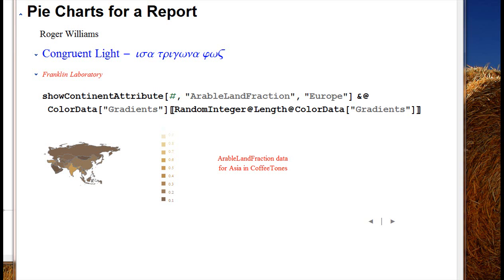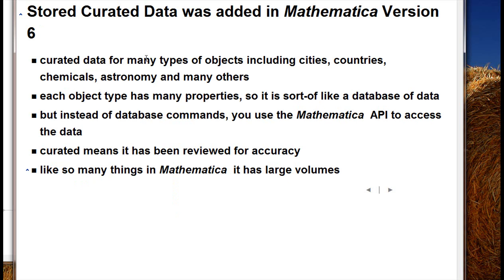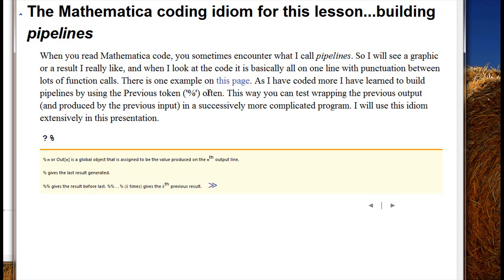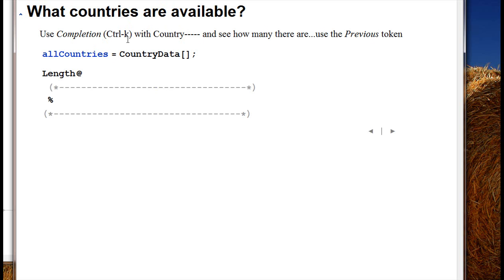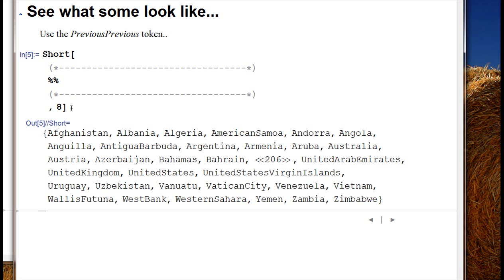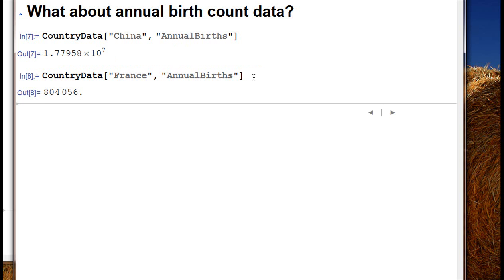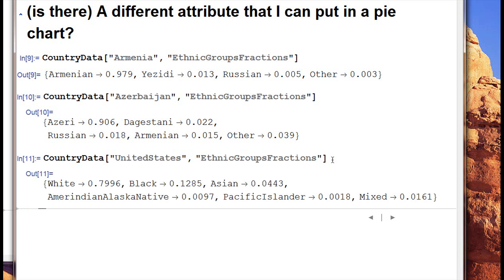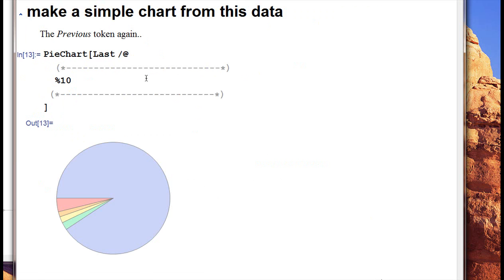Pie Charts One.wmv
Pie Charts Report - shows how to make lots-o-pie-charts using the curated DB in Mma. Demonstrates the code idiom of the "Previous" token.